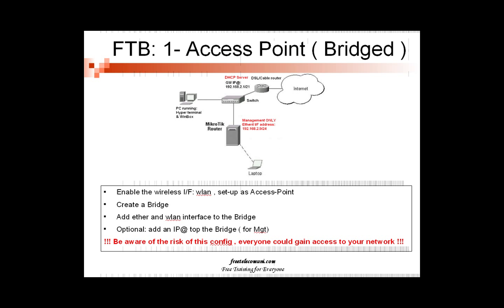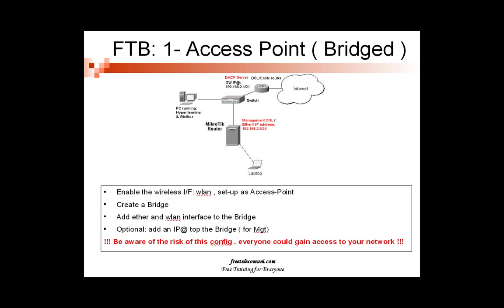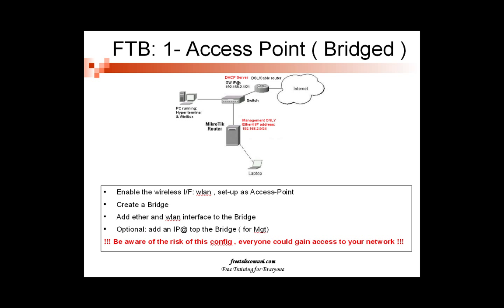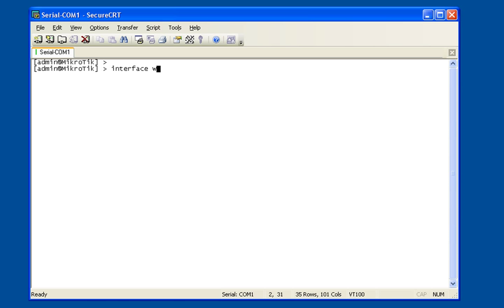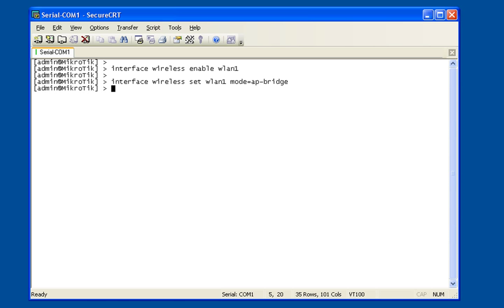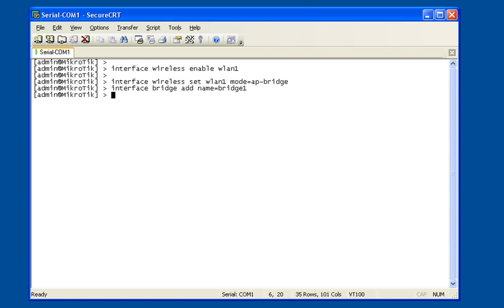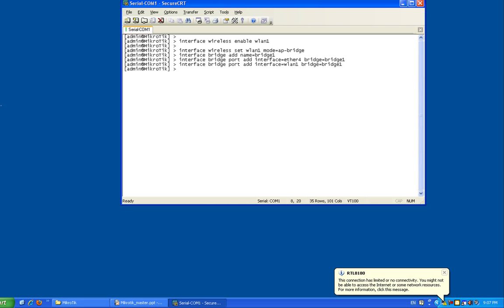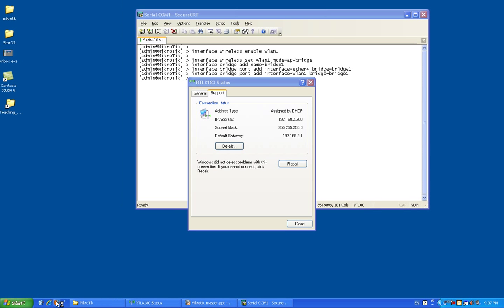Config of an bridged access point with Mikrotik RouterOS.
Basic config of the RouterOS:
Enable the wireless I/F: wlan , set-up as Access-Point
Create a Bridge
Add ether and wlan interface to the Bridge